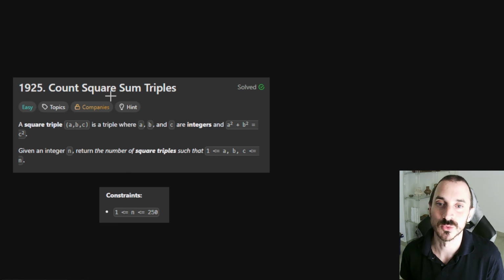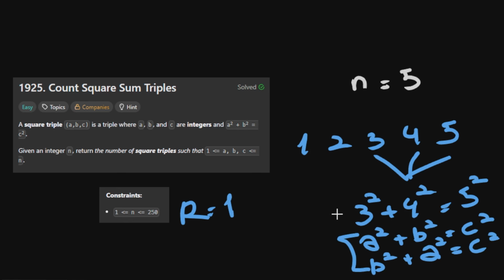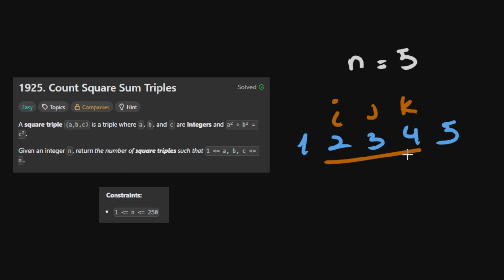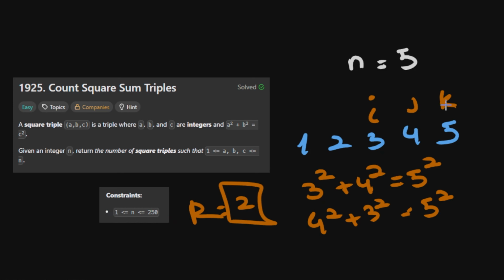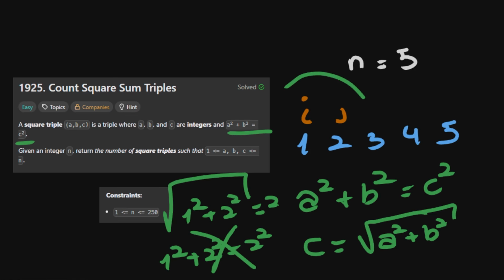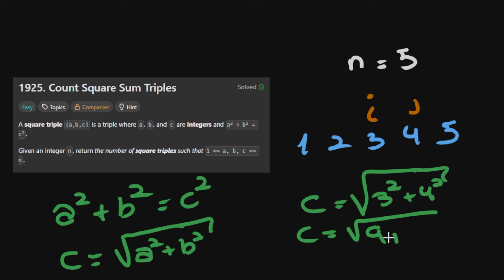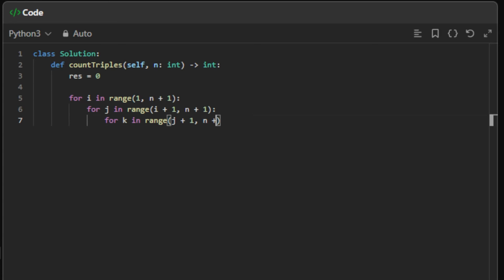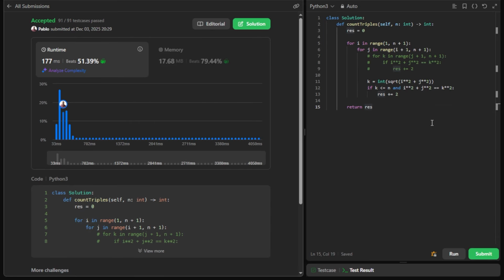Count Square Sum Triples | LeetCode 1925 - Python